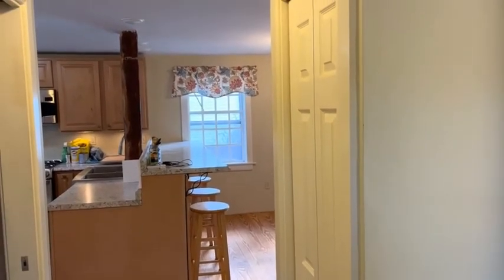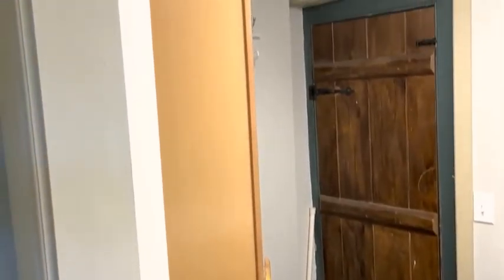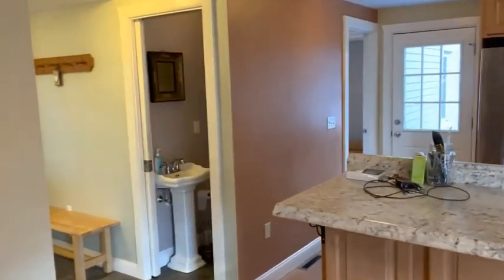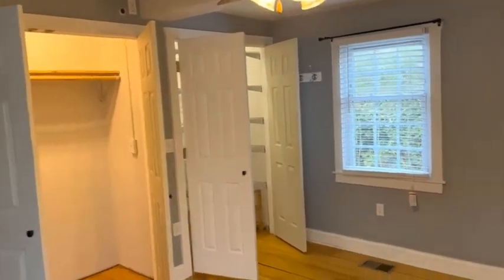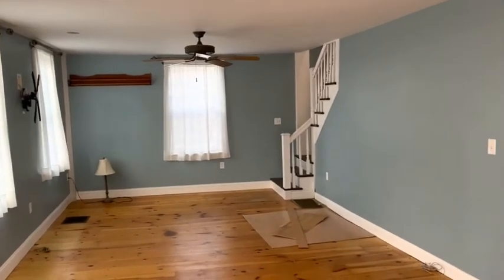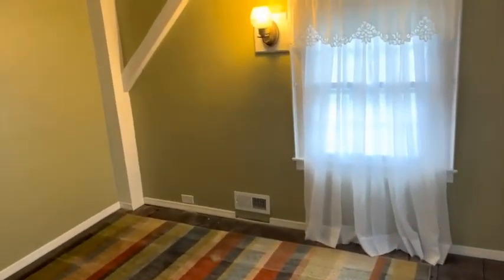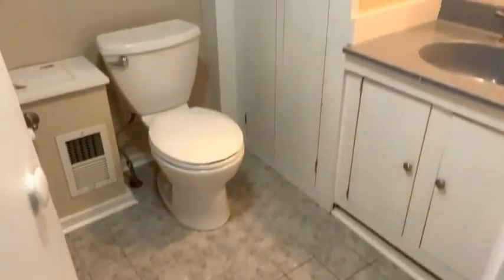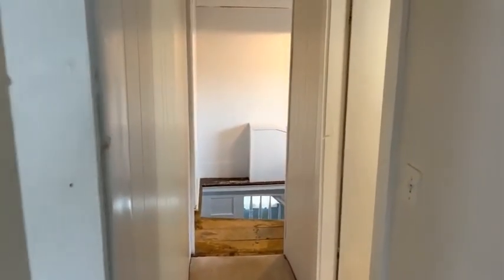267 Main St, Durham, CT Marketing Video